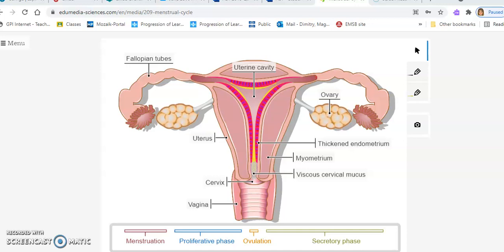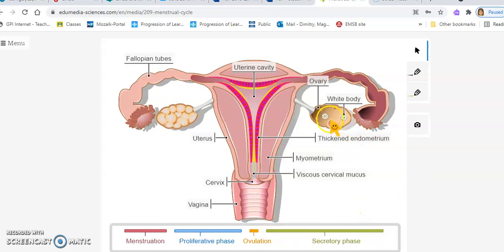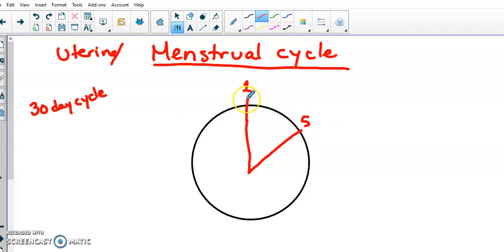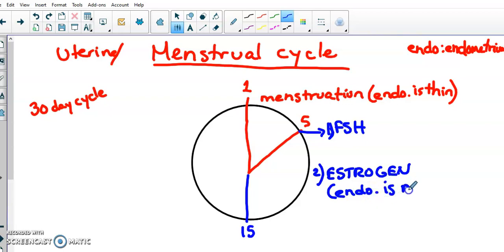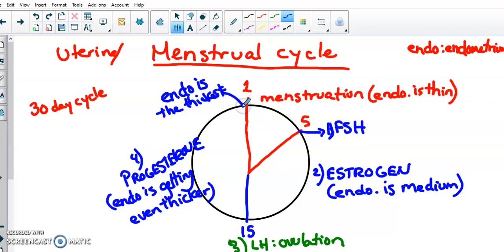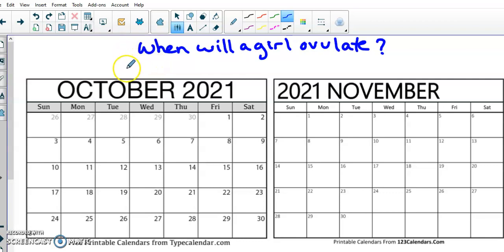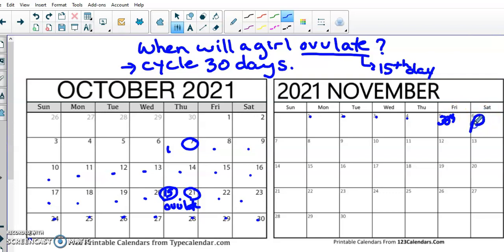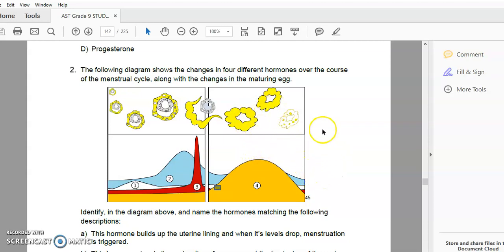Menstrual cycle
I explain the menstrual / uterine cycle in a simple way.